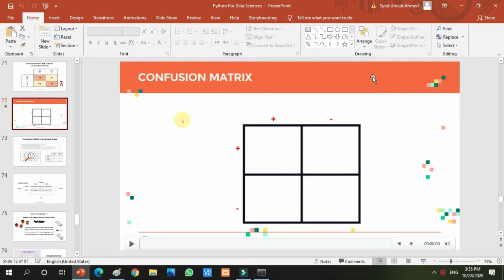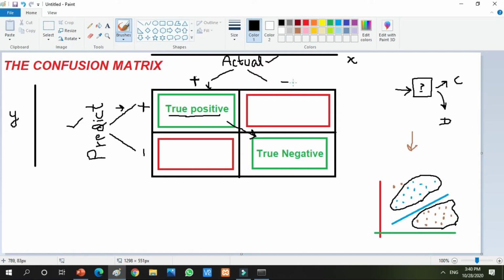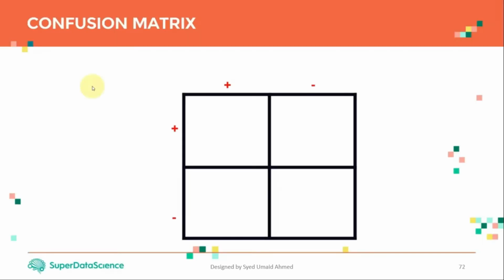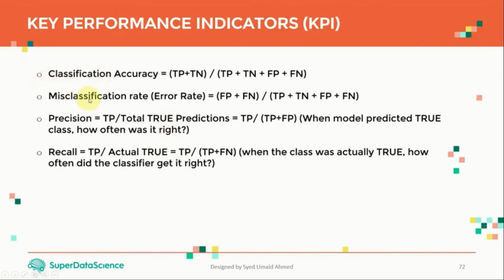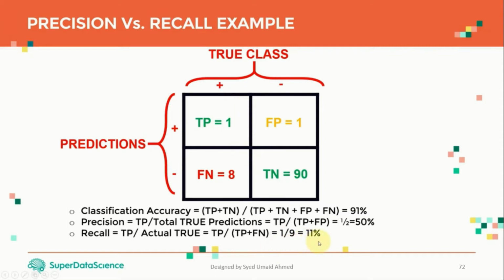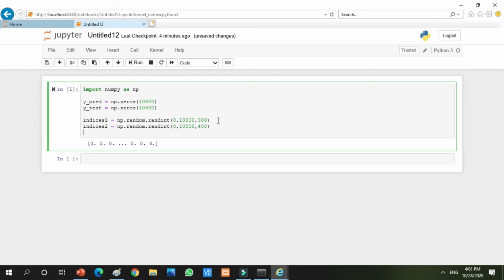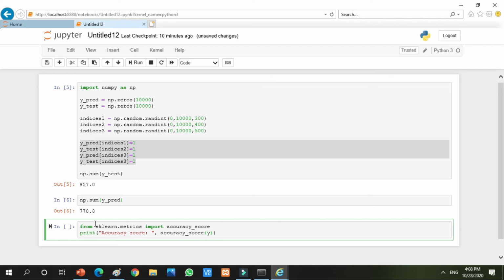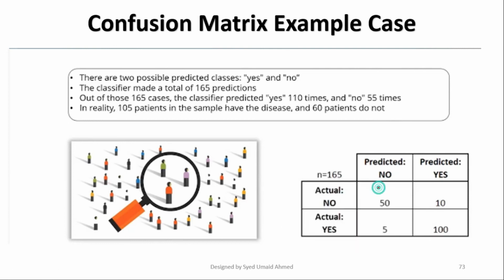Lecture 7 Confusion Matrix (Practical Programming with Python)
This lecture briefly discusses the concept of Confusion Matrix (CM) with reference to the practical examples. The last part of the video also explains it through implementing Python on raw data generated through Numpy library. The Key Performance Indicators (KPI's) of any classification model can be predicted and analyzed through CM and by precision and recall.